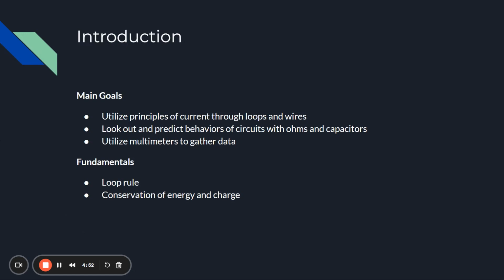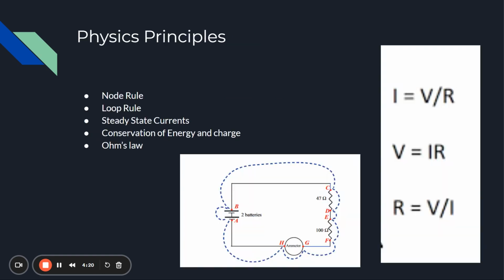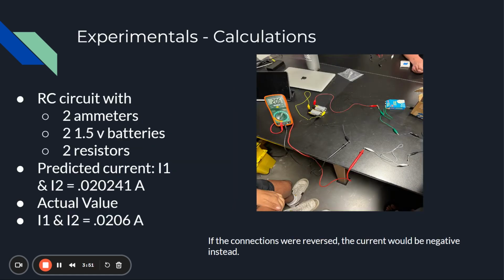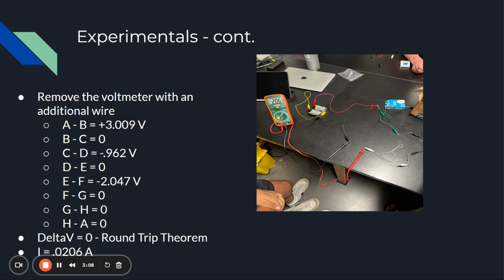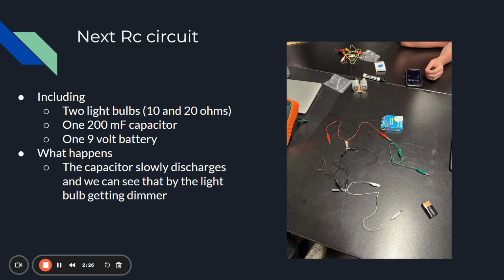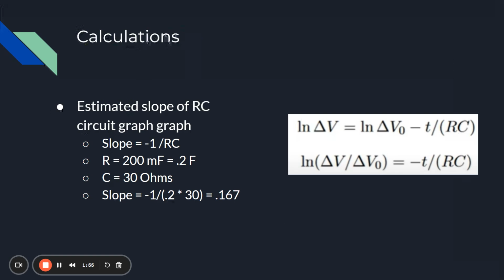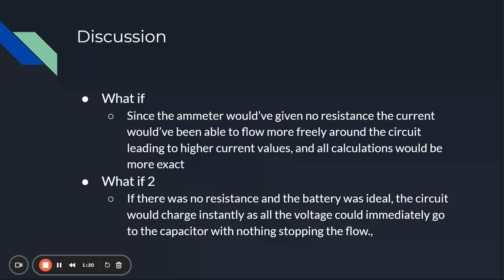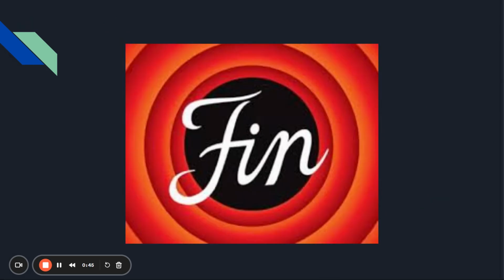Gatech Physics 2212 - lab 4